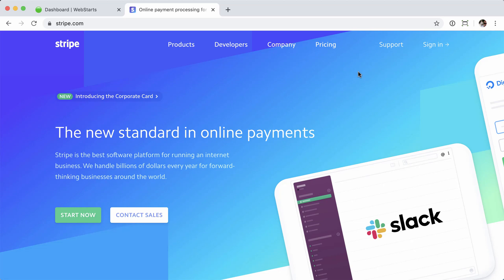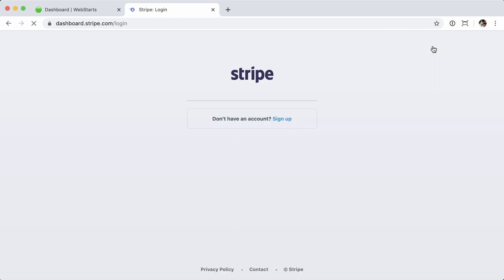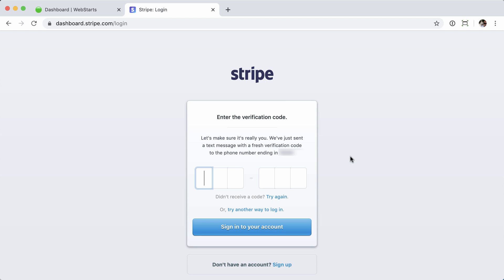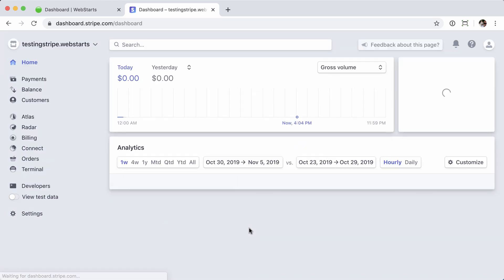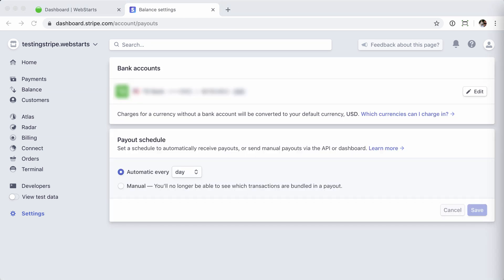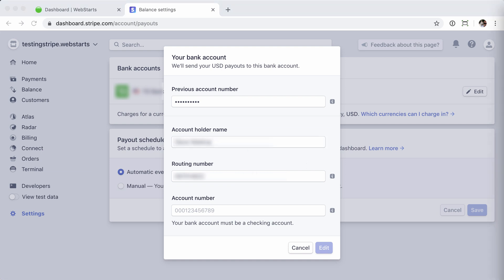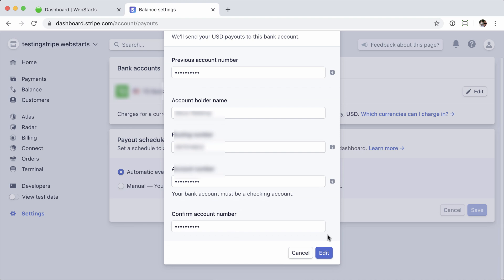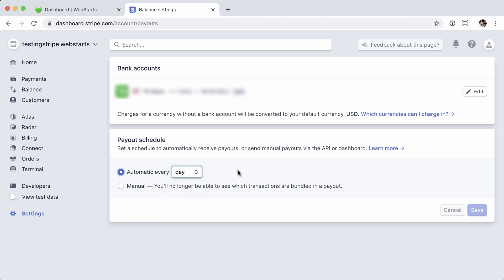How To Change Your Bank Account In Stripe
Stripe is used to process payments through your WebStarts This video will go over how to change the bank account associated with your Stripe account to make sure you can get access to those payments.